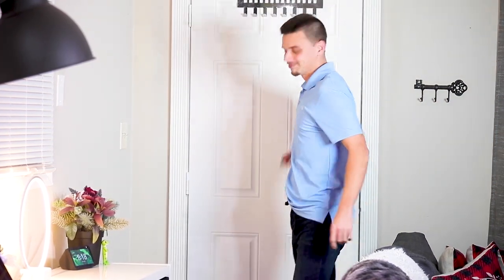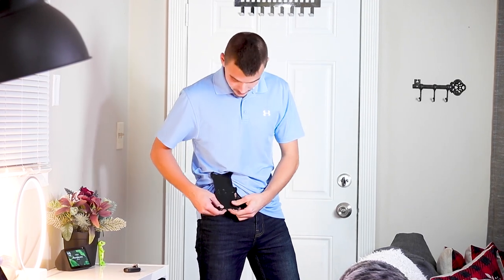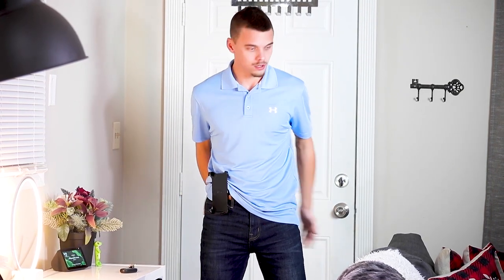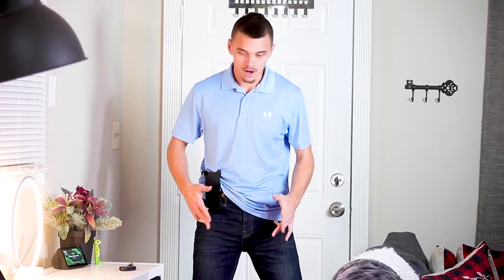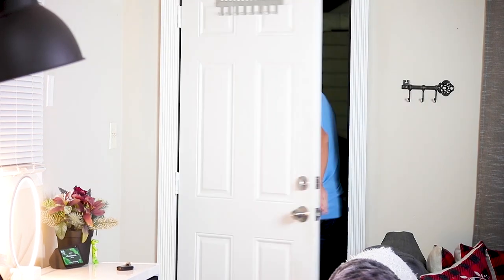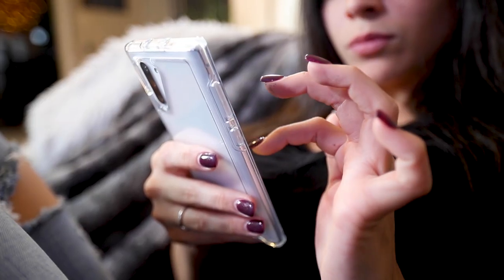LockMyPix Secret Photo Vault: Hide Photos & Videos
Do you want to protect your private photos and videos to make them truly invisible to anyone else but you?

Hide photos and videos with LockMyPix in your private photo & video vault. Encrypt and secure personal photos and videos with proven military-grade AES encryption. Recommended by CHIP.DE

Nobody will be able to see your secrets:
LockMyPix is the powerful app to get full control of who sees what. Your public gallery remains available to friends and family but your secrets are strongly hidden and protected in your private photo lock app.

🔑 Login with PIN, fingerprint, password or pattern to your private vault
📷 Hide and lock unlimited photos & videos
🔒 True privacy powered by encryption

Take full control of your privacy:
LockMyPix does not just hide videos and pictures like other apps do. It uses true AES encryption, same as governments and banks worldwide. Just add photos or videos to your LockMyPix Photo & Video Vault to keep them truly private and secured.

Enjoy outstanding features:
• Keep an eye on people who try to open your private vault
• Create a decoy Fake Vault with a separate PIN code
• Create unlimited albums and subalbums
• Complete support for the sd-card
• Make LockMyPix fully invisible
• Create encrypted backups
• Full support for Gif's

Hide photos and videos
It's easy to truly hide and protect any photos and videos on your phone. LockMyPix has no limits!

What's the difference to similar apps?
LockMyPix encrypts your private photos and videos unlike other apps do. Your secrets are not only hidden but truly safe and encrypted with AES CTR. Nobody can see your private files without your private password. No tricks. Absolute security.

★ LockMyPix Pro exclusive features:

• Fake Vault: Enhance your privacy. LockMyPix protects you against people who force you to open your private images or videos. Use the Fake Vault that opens a decoy LockMyPix vault where you can place other pictures / videos. Nobody knows that you have any other files in your private vault.
• SD-Card: Use the sd-card to store your private photo and video vault and release the internal space.
• Hide the app: LockMyPix will look like another app. Only you know the secret.
• Intruder Selfie: Capture intruders trying to open your vault with a selfie.

Protect your privacy now with on the fly encryption. Keep photos and videos truly private in your personal AES CTR protected secret photo & video vault.

• Custom Album Covers: Choose a specific image as the album cover
• Ad-Free: Personalize your LockMyPix and remove all ads
• Custom Themes: Choose from many custom themes

Suggestions or assistance?

LockMyPix is recommended by many professionals like Chip.de, Bild.de and PcTipp.ch